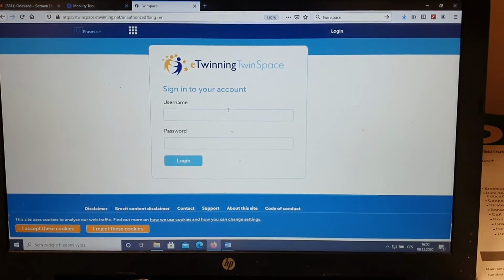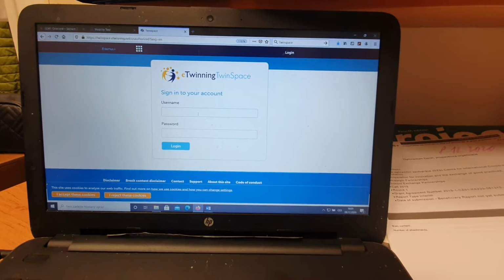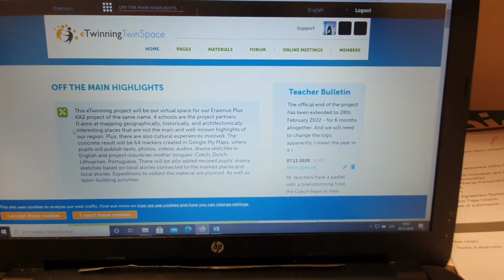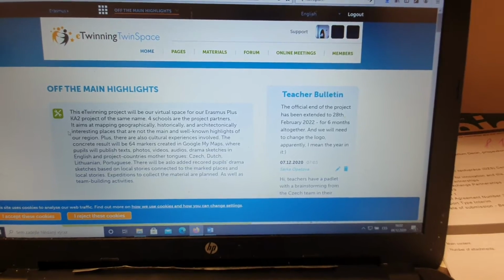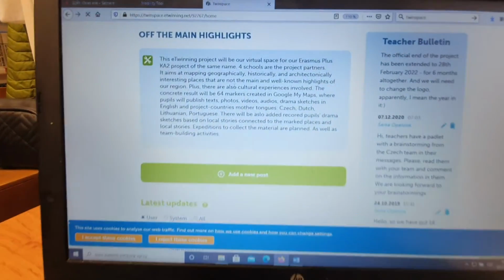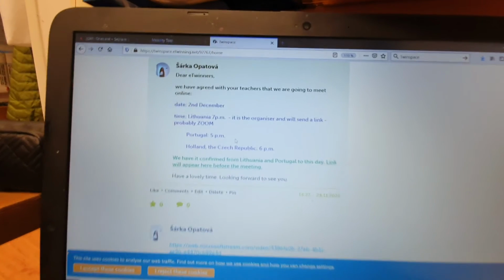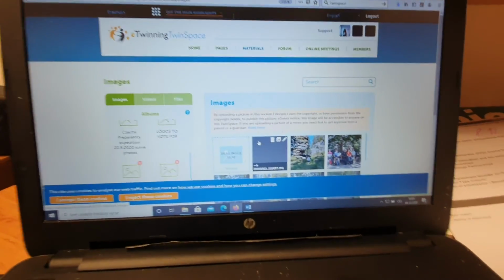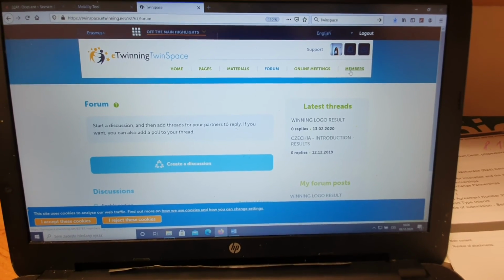OTMH - Our Twinspace reminder :)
Erasmus Plus project Off The Main Highlights